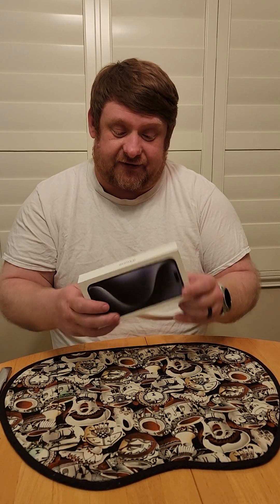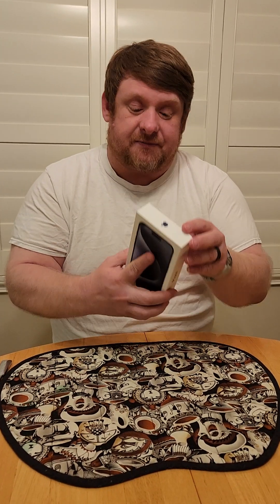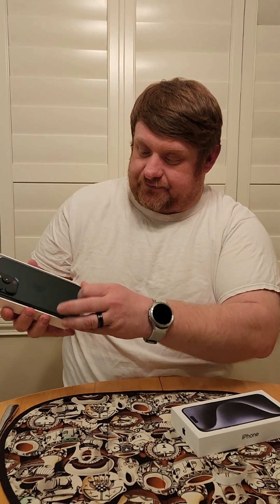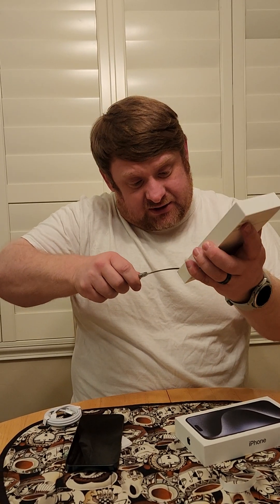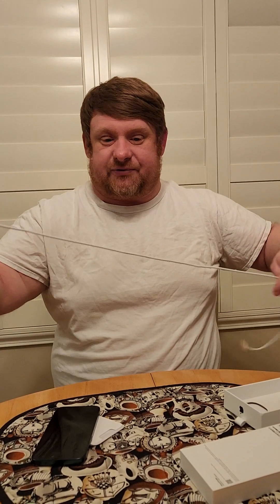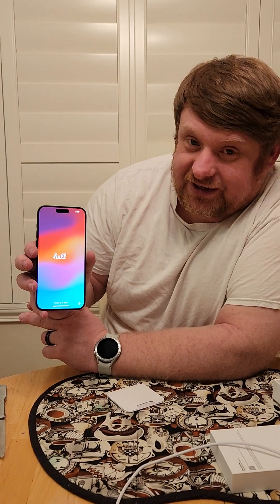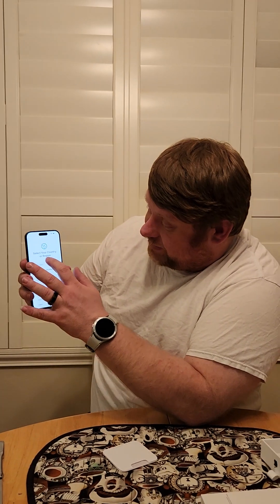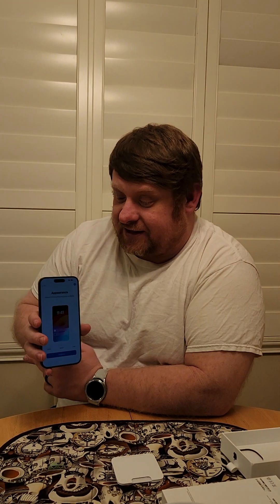iphone 15 max review.